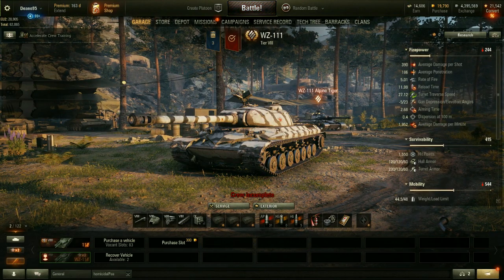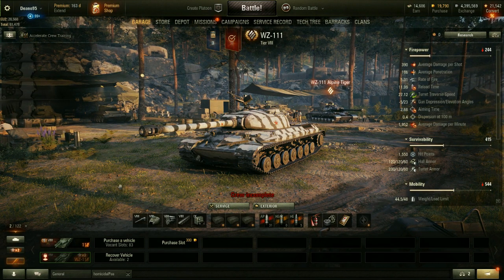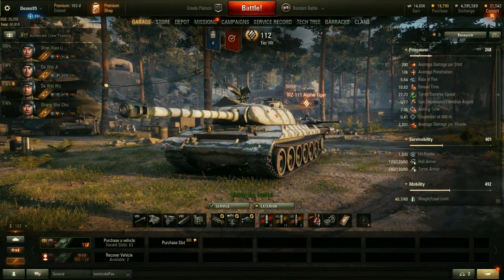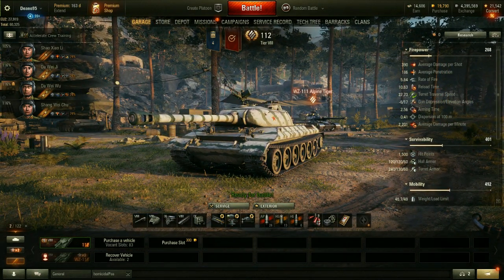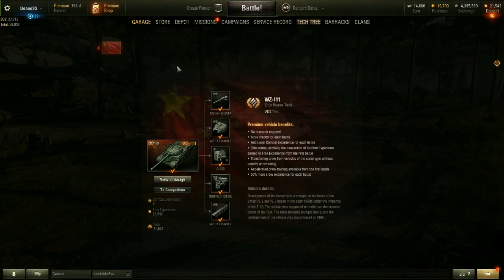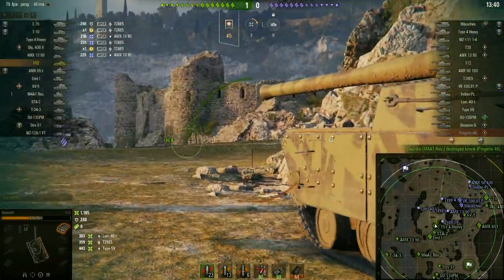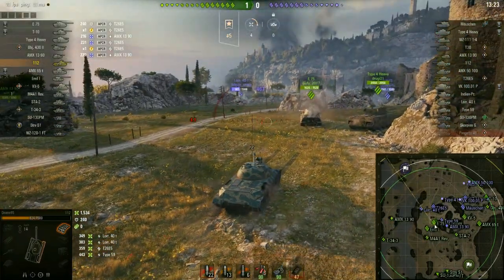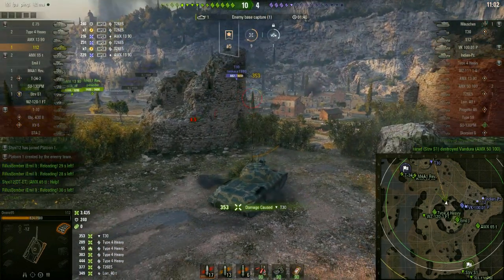WoT The 112 is a great tank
Taking a look at 2 games in my 112 showing how this tank is just a more user friendly wz111. This is my first video proper video back so i sound a bit awkward but im gonna fix that in future videos this was a longer video for practice.